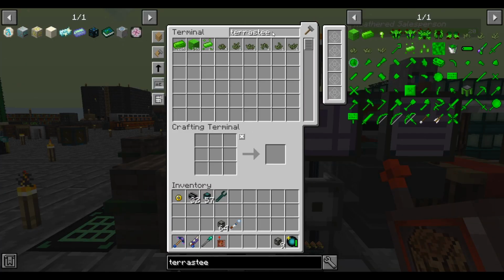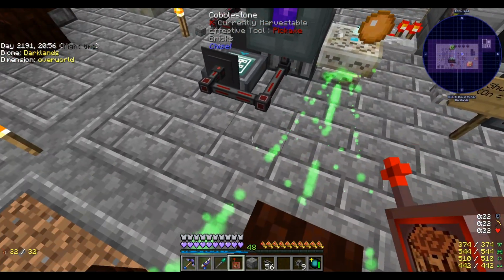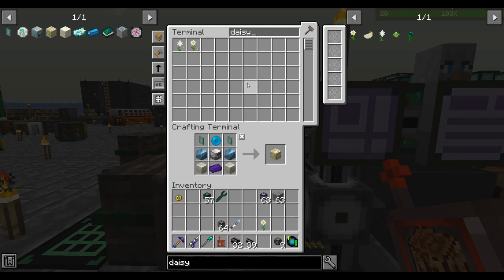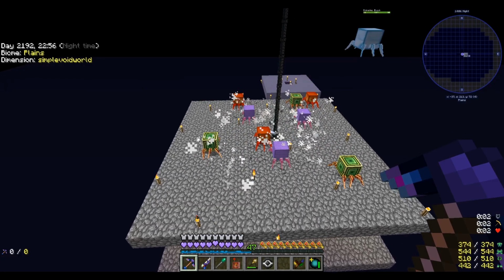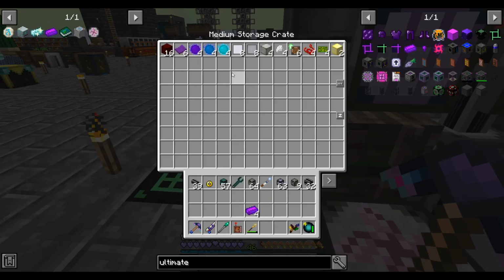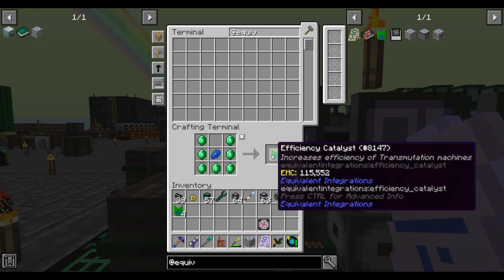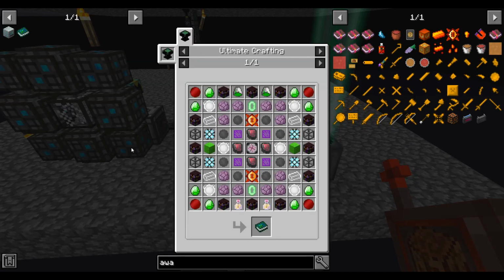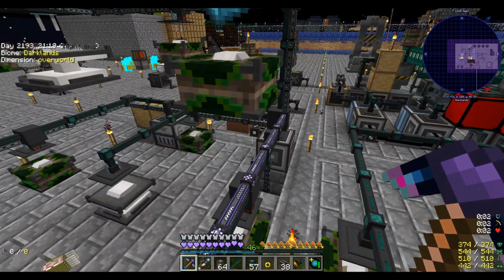Project Ozone 3 Kappa Mode EP34: Knowledge is Power